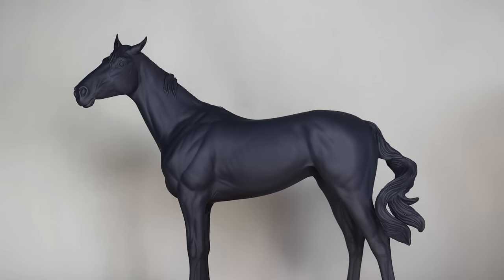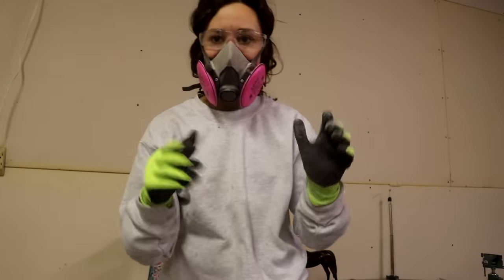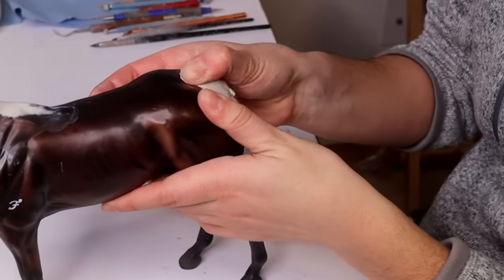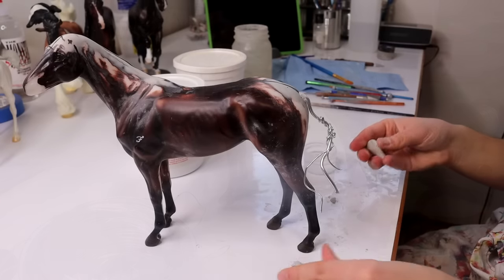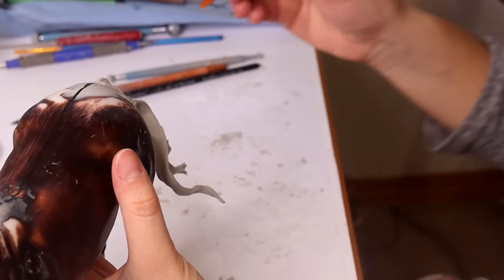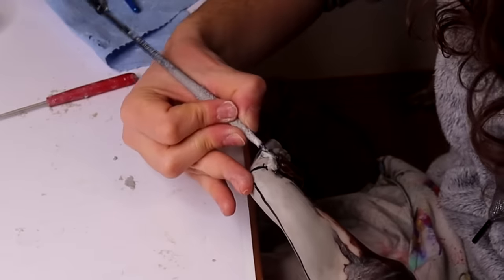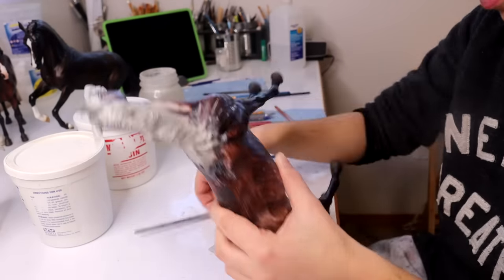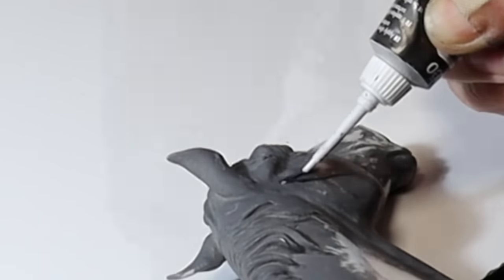How to Customize your Breyer Model Horse | Simple BEGINNER Tutorial